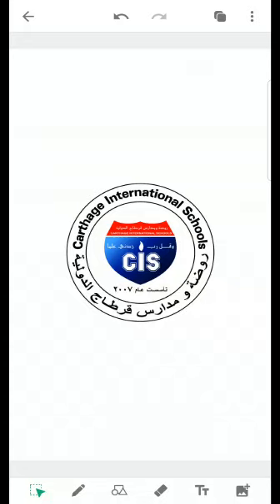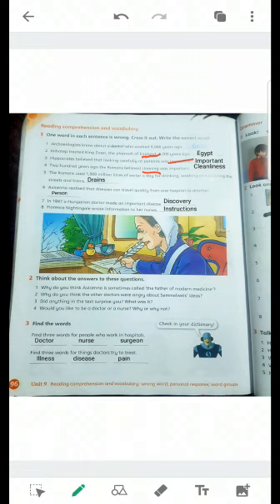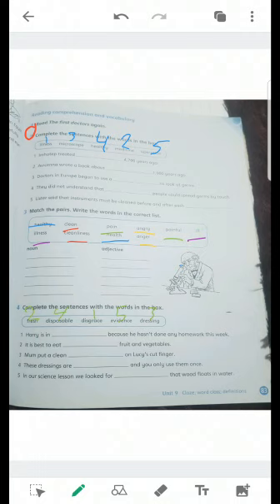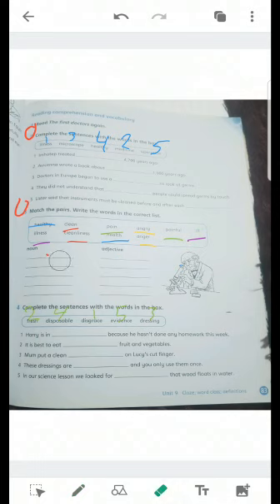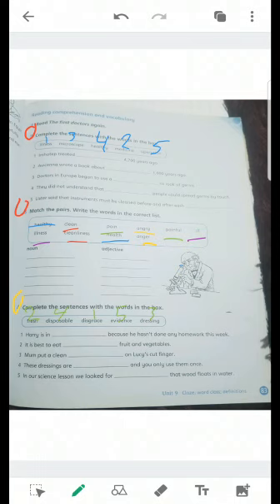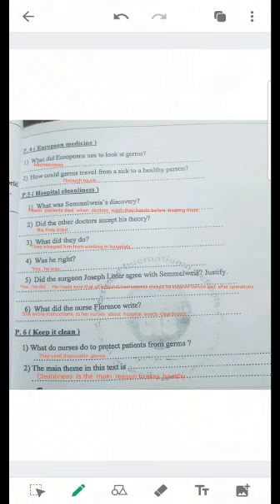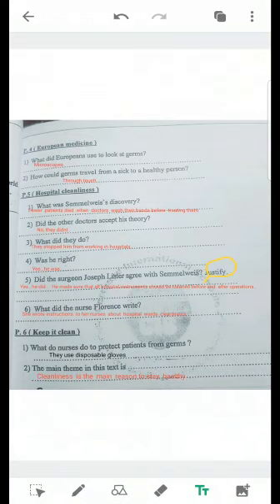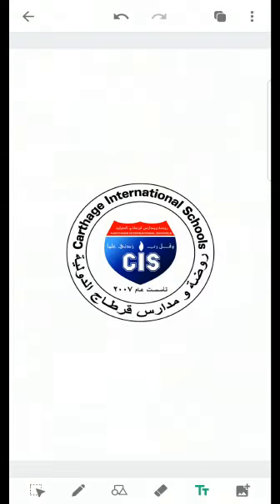6th grade / unit 9 / part 3 / answers /Najah Sharbini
Video from AHMAD ZEIDAN